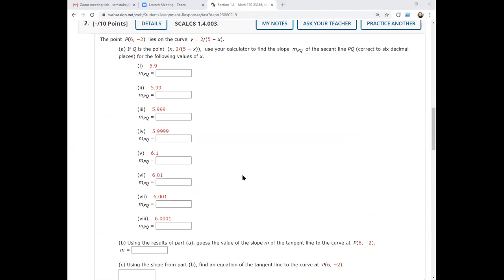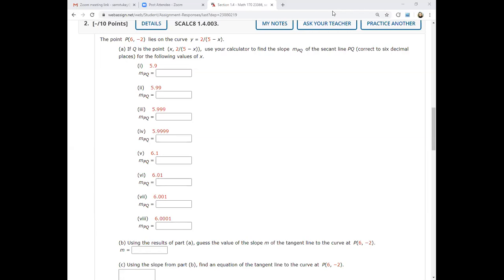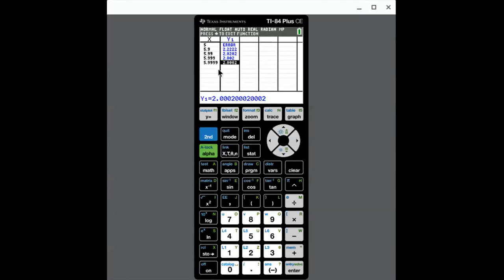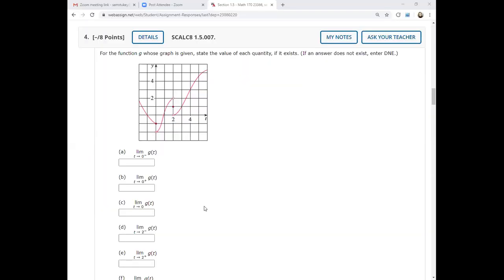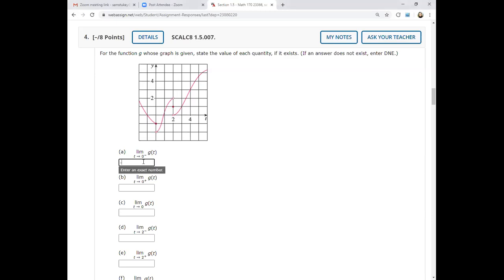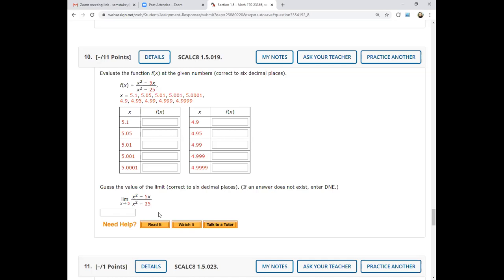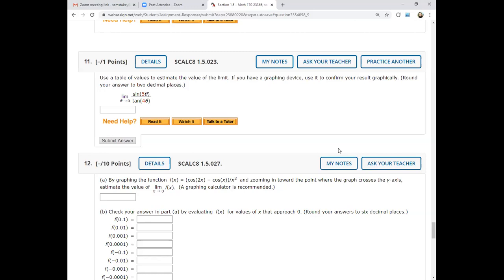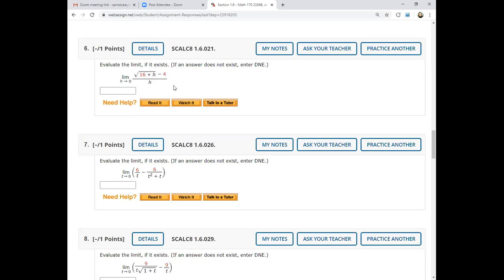Calculus Homework Help, June 2, 2020